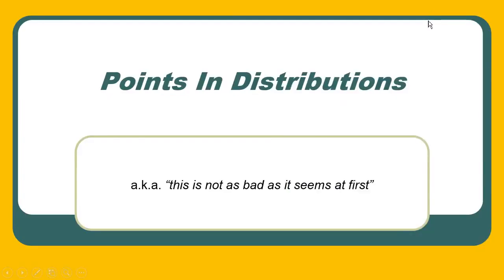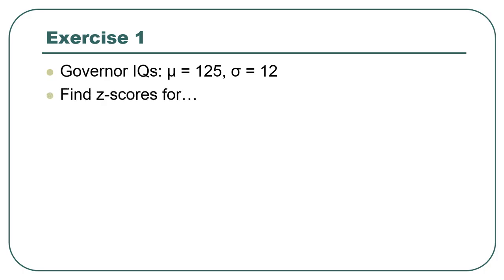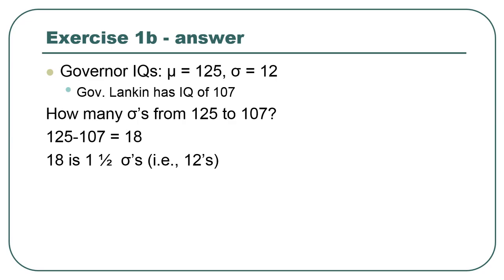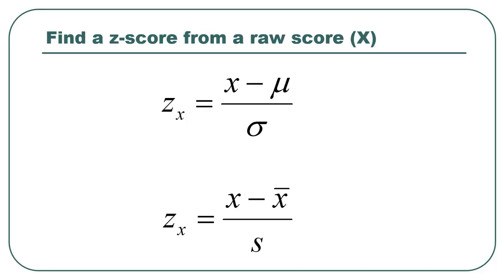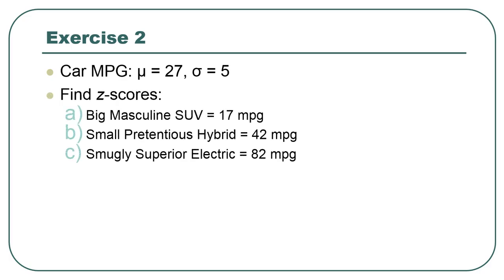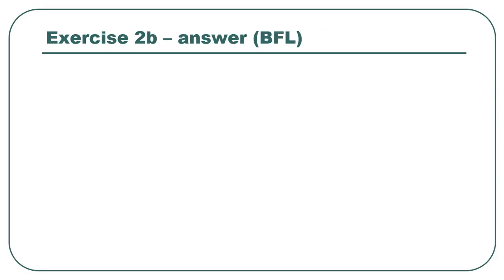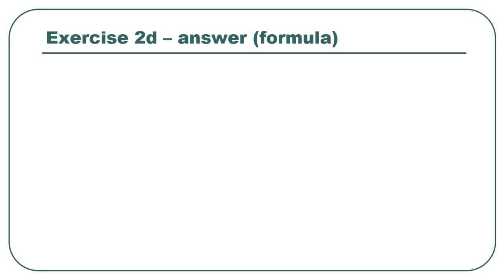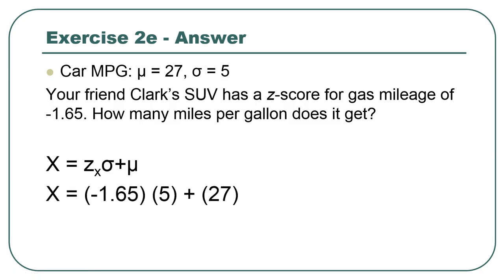D2 - Calculating z-scores